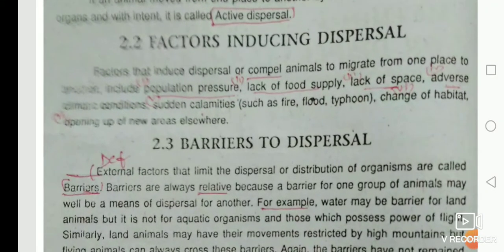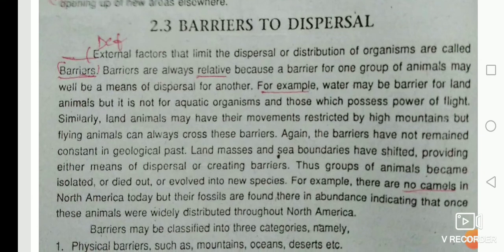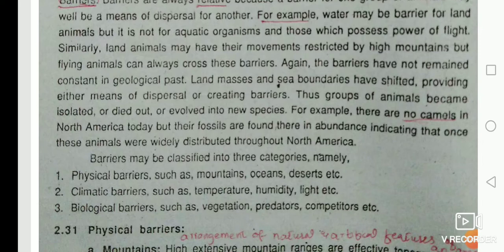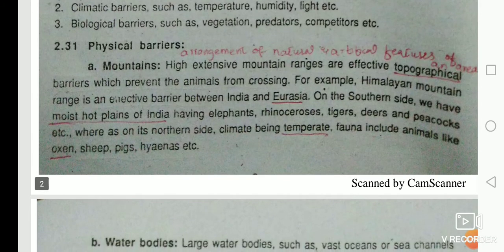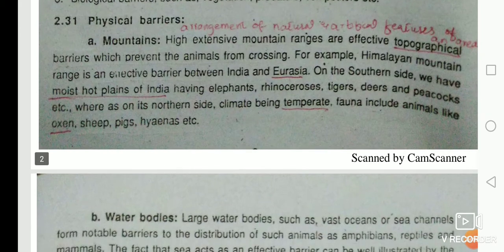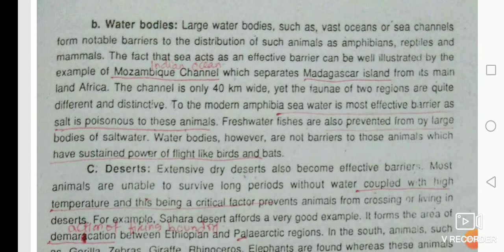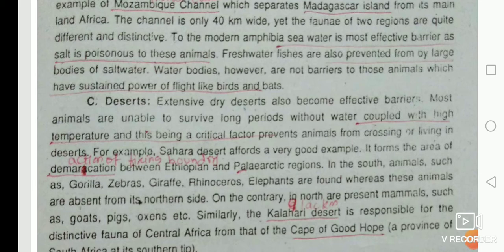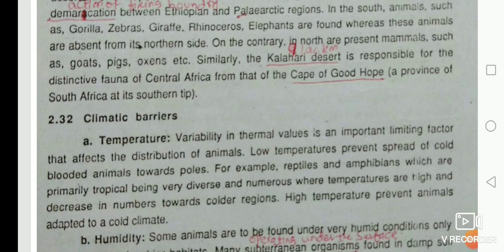Barriers in dispersal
Zoogeography